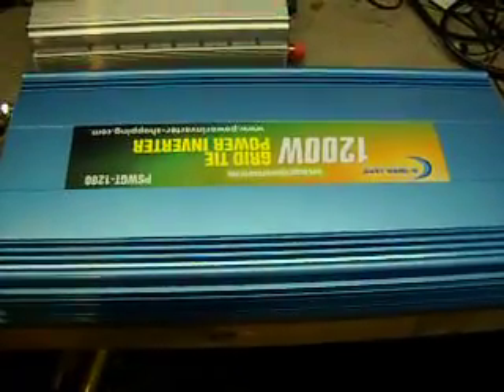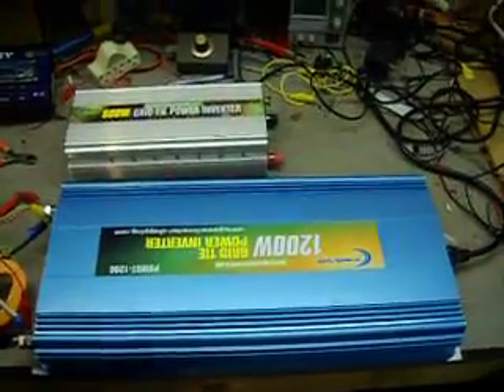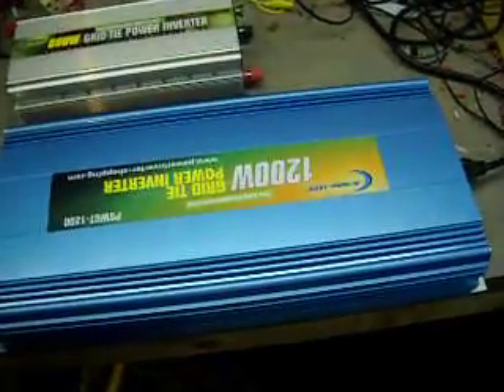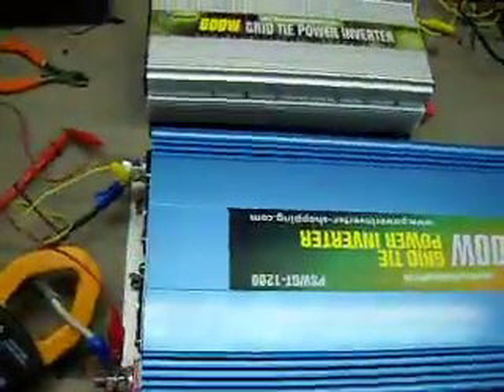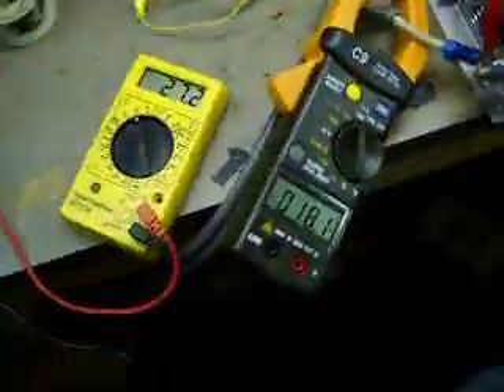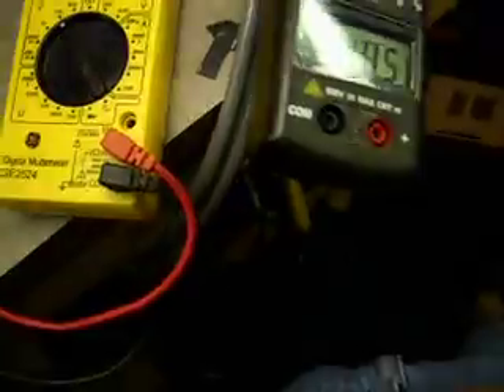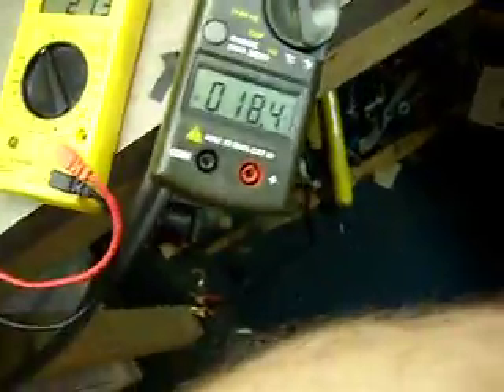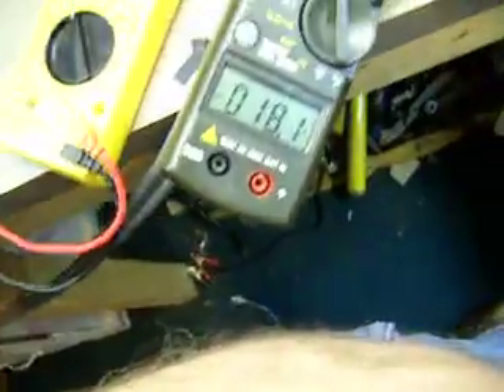Power Jack 1200 Watt Grid Tied Inverter Solar PV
1200 watt grid tie.  This unit is pretty good, at 800 watts output it runs cool. Much larger then the unit advertised (appears as their 2000w unit), which is a good thing. Seems they are improving these from the previous versions. The 600w unit is in the backround for size comparison.